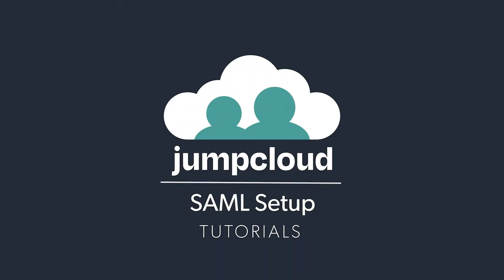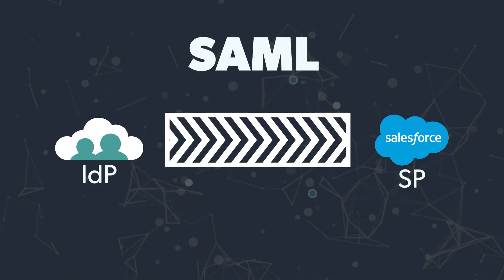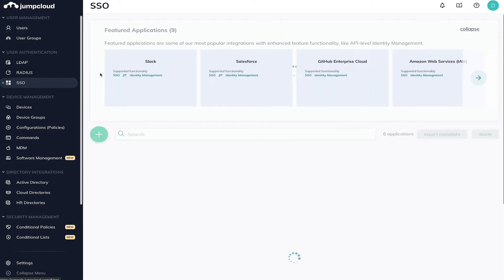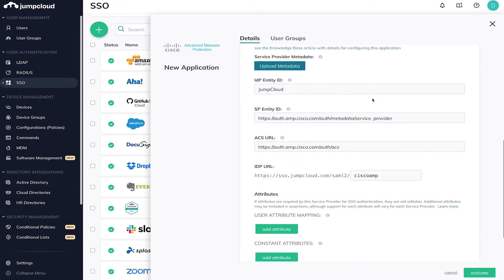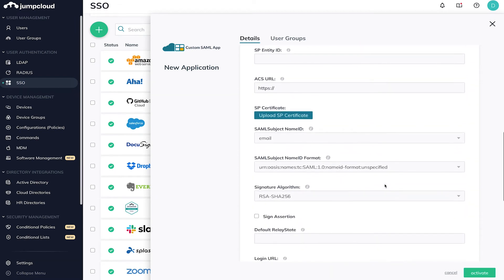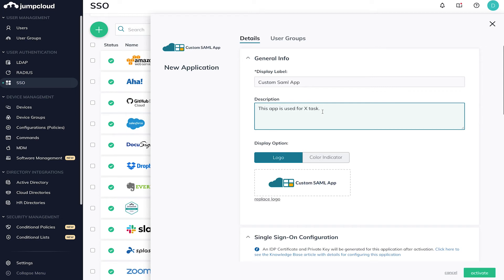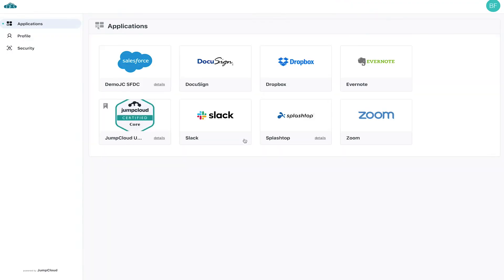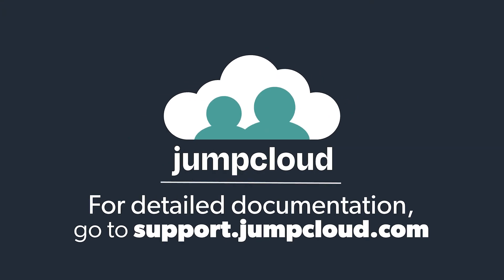SAML Setup | JumpCloud University Tutorial (2021)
In this tutorial, we’re covering JumpCloud’s SAML Connectors and how JumpCloud can help consolidate users’ access to their accounts in an easy-to-use and secure manner.

SAML is one of the most widely used protocols of Single-Sign-On which allows users to use the same credentials as their JumpCloud account to access a wide array of SSO Applications they might need access to. Salesforce, AWS, Slack, Zoom, GitHub, and a whole bunch more are just some examples of popular SSO Applications JumpCloud can integrate with.

In this relationship, JumpCloud becomes the IdP or the Identity Provider for the SSO Application. Meaning that all authentication of your SSO Application Accounts will look to JumpCloud for Authentication and Authorization. This makes the experience for the end-user seamless as they will only have one secure password that they’ll use to access all of their assigned SSO Applications.

Let’s get started and take a look at how you can integrate your company’s SSO Web Applications with JumpCloud.

In your JumpCloud Administrator account, navigate to “SSO” under “User Authentication” from the left-hand navigation. If you’ve already configured any SSO connectors, you’ll see them here. If this is your first time setting up an application, you can add your SSO Application by hitting the green + button in the top-left and scroll through the list of applications that appear in the slide-out pane on the right-hand side.

JumpCloud has hundreds of pre-configured applications to make setup quick and easy. To configure an Application, click on “configure” next to your app in the list.

Be aware, each application might need specific attributes for both JumpCloud and the application in order to create the chain-of-trust. If you don’t see your application in the list, you may configure a custom connection using the “Custom SAML App” button located at the bottom of the slide-out pane on the right-hand side when selecting a new app. Note, if you’d like to add an application to the user portal without SSO, you can create bookmarks in just a few steps.

Because you’re building a custom SAML app, a wide range of confirmation values are available for configuration. When users access the application from their user portal, this is the information they will see, so we recommend adding a name, description, or logo to help users quickly identify the app.

NOTE: SAML is an all-or-nothing protocol for a majority of applications, meaning that all users who need access to the application must have valid JumpCloud User Accounts before they can access the Application. Once JumpCloud is set as the IdP for that Application, all logins are re-routed to JumpCloud.

Once the application is configured, within the admin console you will navigate to “User Groups” under “User Management”, and select or create a User Group that you’d like to grant access to the new SSO Application. Once this is complete, all users within that User Group will see the SSO applications within their User Portal.

Taking a look through a JumpCloud User’s eyes, we’ll use our example user, Bob Fay. Bob’s a part of the Sales User Group which has access to SalesForce. If we log into Bob’s JumpCloud User Portal, we’ll see SalesForce as one of his available Applications because he belongs to the Sales User Group.

By clicking on the SalesForce icon, he’ll be automatically logged in and directed to the landing page of that web application.

Now the opposite is also true. Once verified, it will reroute him automatically back to Salesforce’s account home page.

That’s it!

Check out JumpCloud’s knowledge base article(s) for more information about SAML and SSO Applications you can integrate with your JumpCloud Organization!